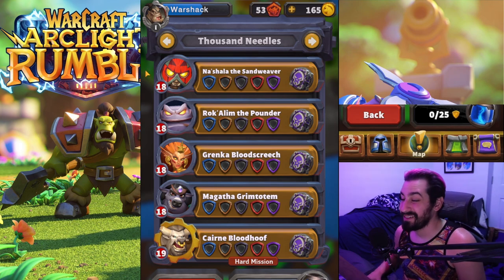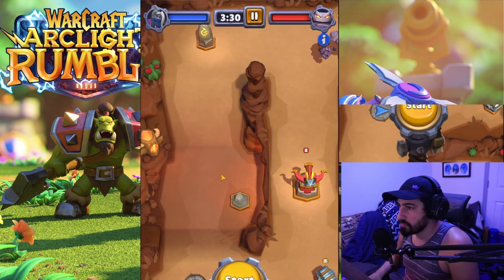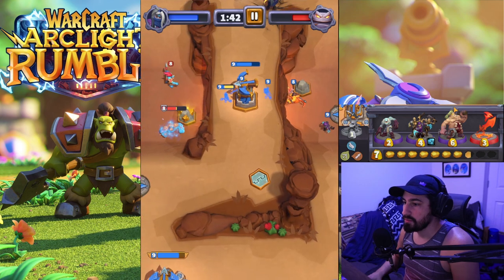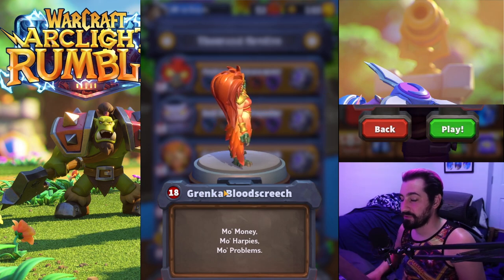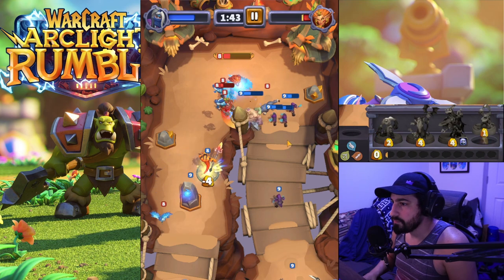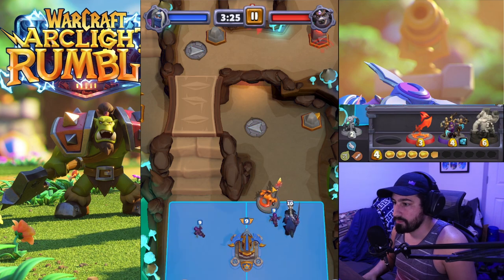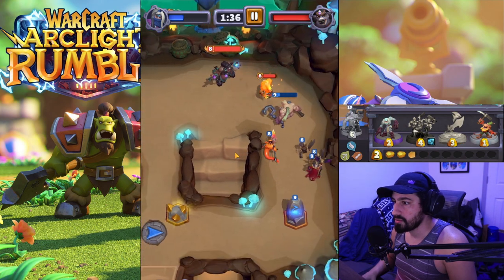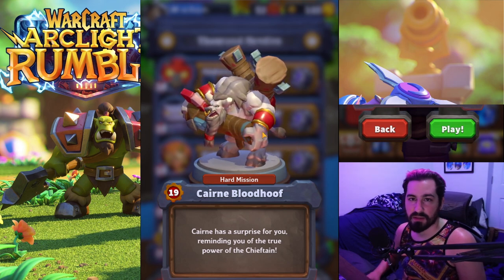Thousand Needles Boss Guide | Warcraft Rumble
0:00 - Intro
0:10 - Na'Shala The Sandweaver
1:45 - Rok'Alim The Pounder
5:35 - Grenka Bloodscreech
8:55 - Magatha Grimtotem
13:05 - Cairne Bloodhoof